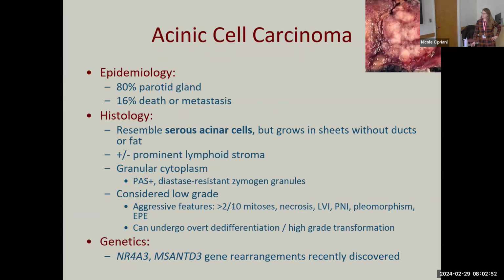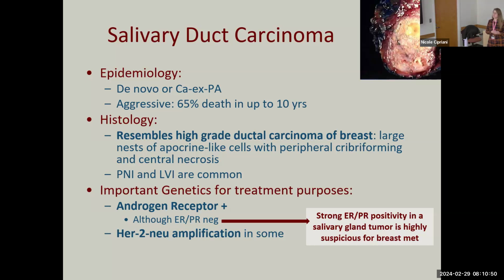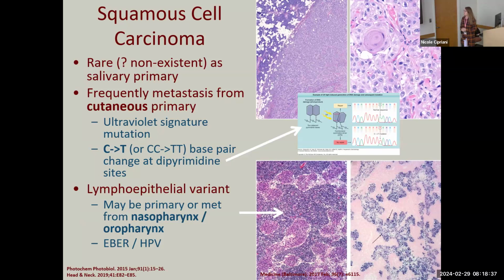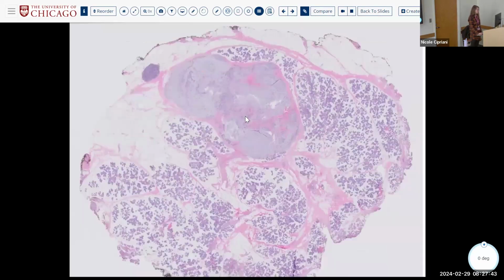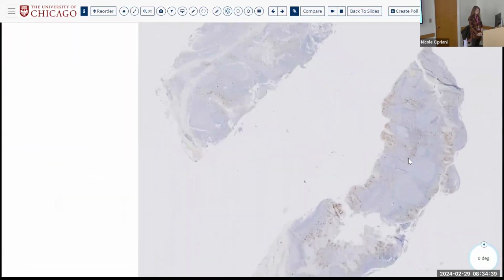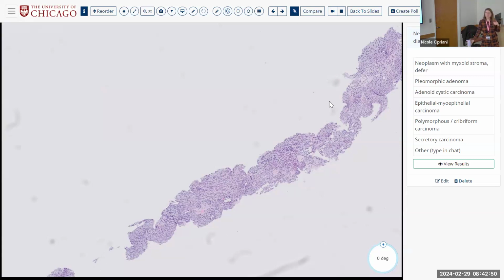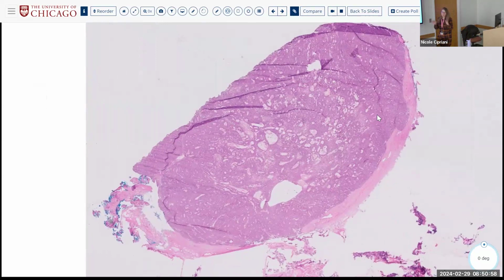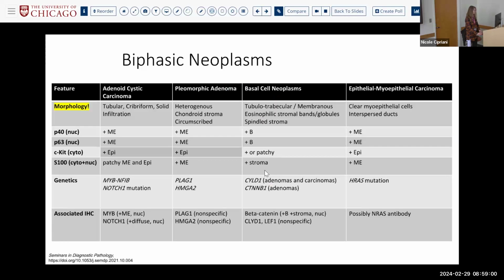Cipriani Salivary Unknowns 2024-02-29